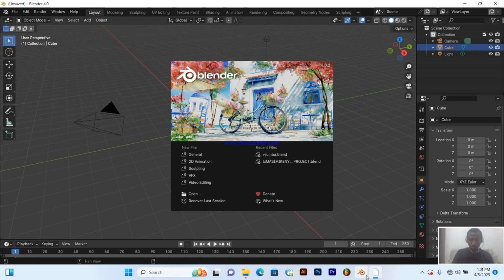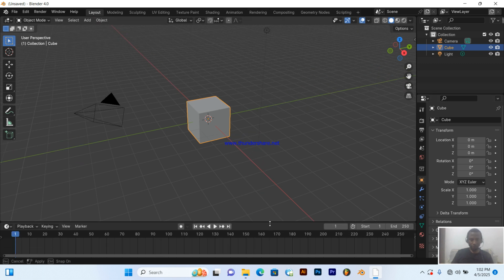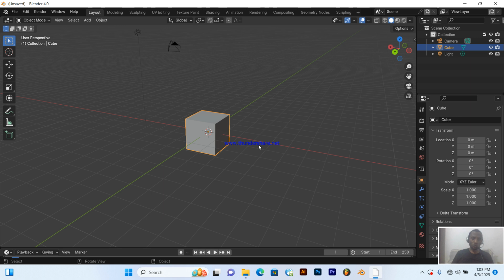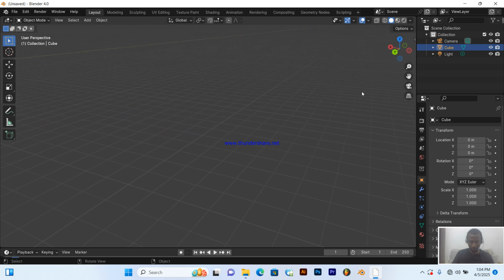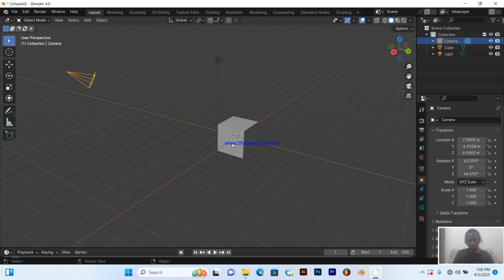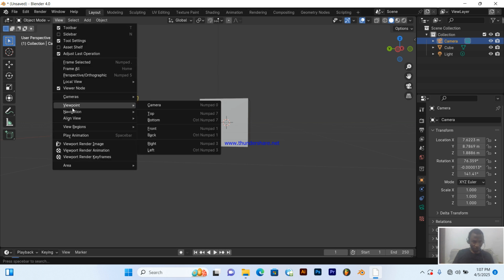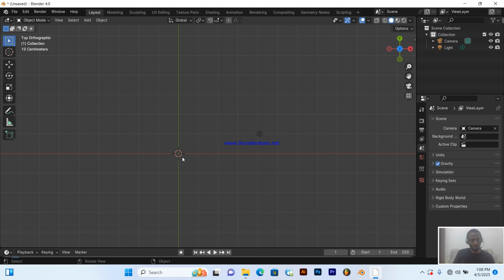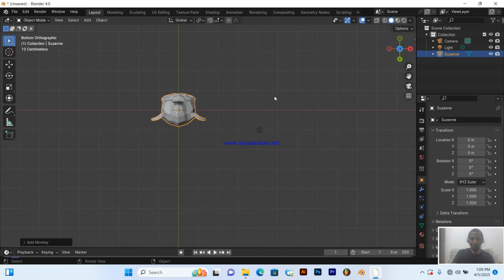Introduction to blender. Navigation.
Here you will learn how to interact with objects in blender for the first time.